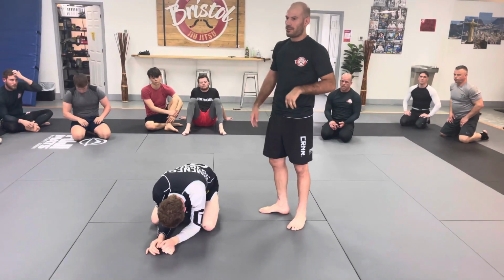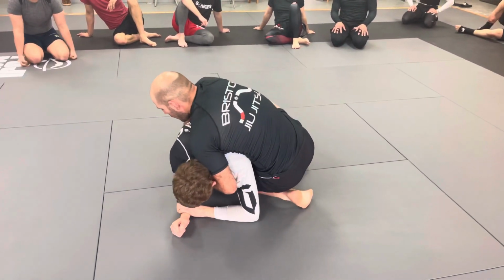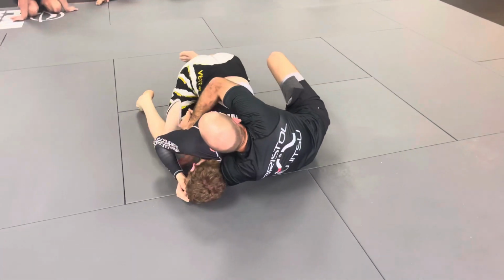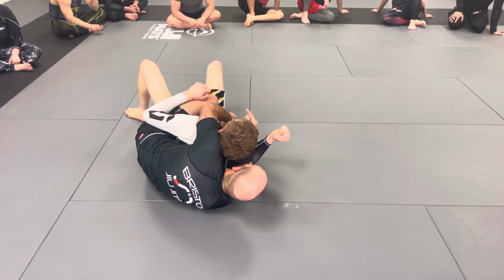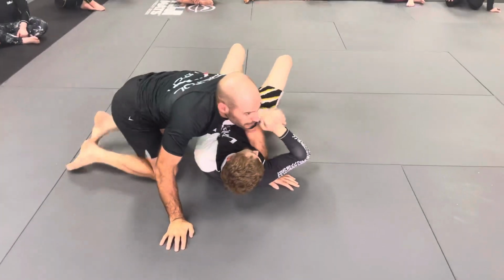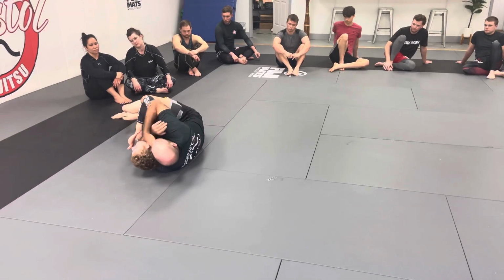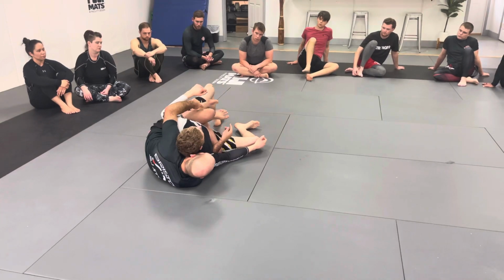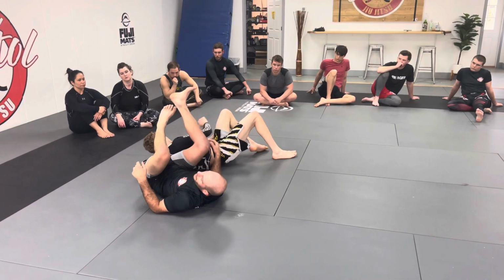Raw Uncut technique session. 3/24/21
Coach Logan covering back attacks and maintenance